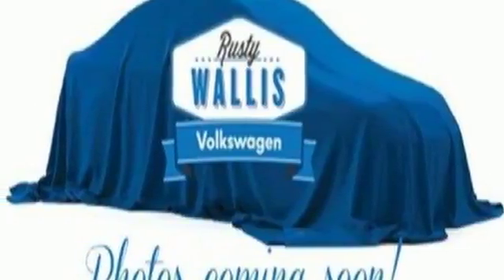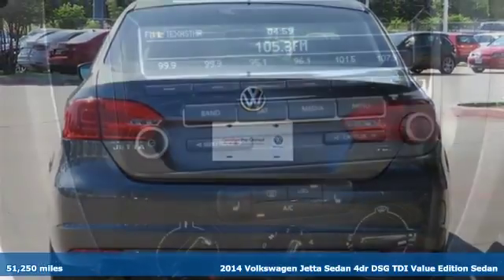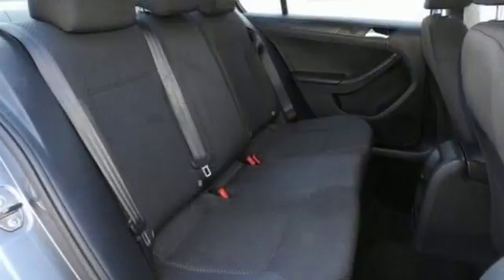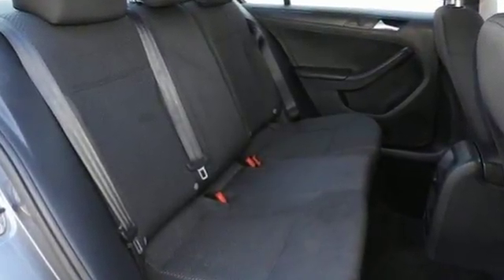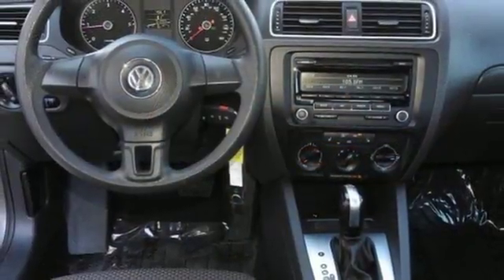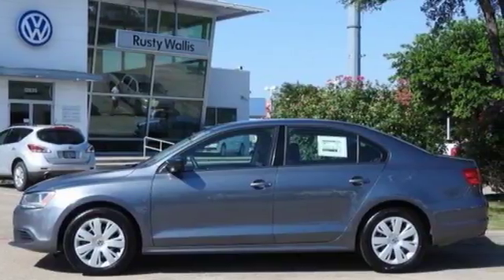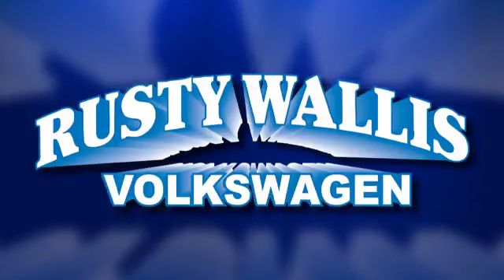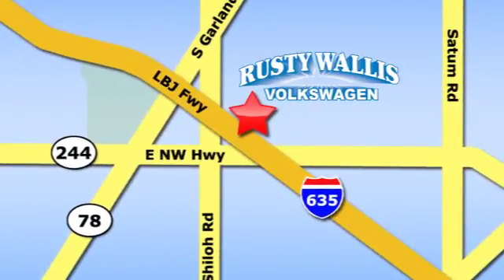Used 2014 Volkswagen Jetta Dallas TX Garland, TX P7642 - SOLD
Year: 2014
Make: Volkswagen
Model: Jetta
Trim: 2.0L TDI
Engine: 4 Cyl - 2.0 L
Transmission: Automatic
Color: Gray
Interior: Titanium Black
Mileage: 51250
Stock #: P7642
VIN: 3VWLL7AJ4EM331315

Address:
12635 Lyndon B Johnson Freeway